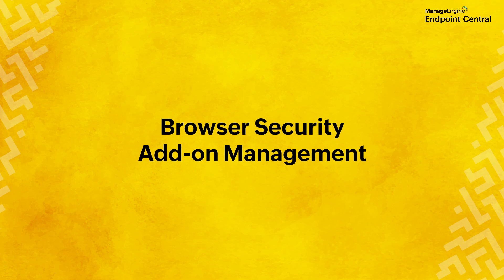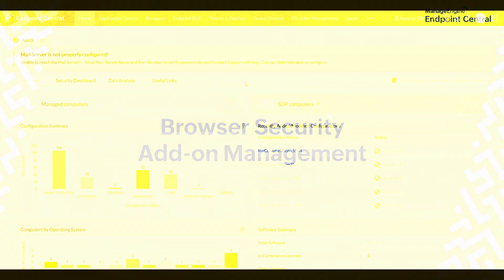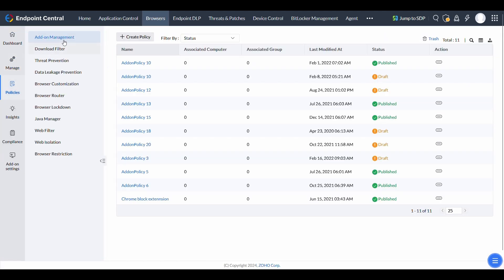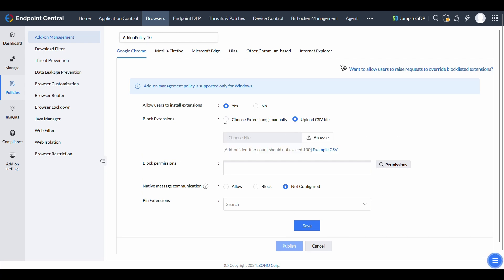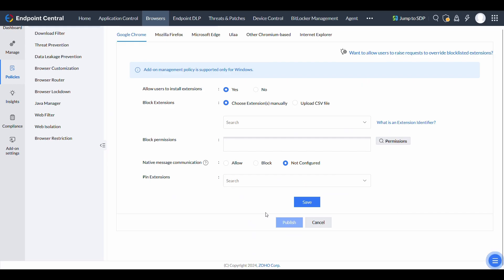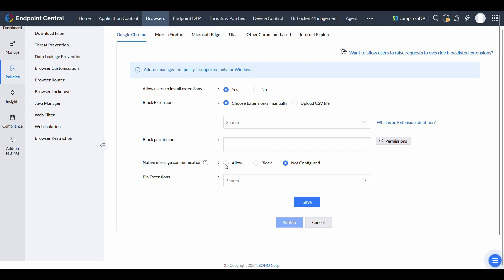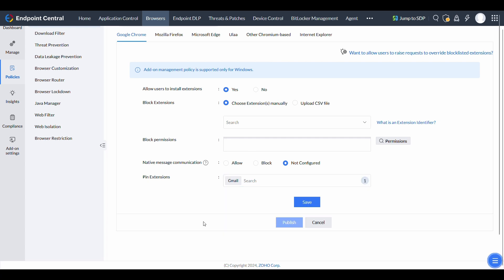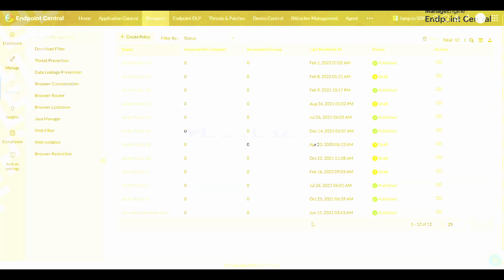Managing Add-ons | Browser Security Walkthrough | ManageEngine Endpoint Central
Learn how to control and secure browser extensions across your network using ManageEngine Endpoint Central. This step-by-step guide walks you through creating an add-on management policy to restrict unauthorized extensions, manage permissions, and enhance browser security.

Key highlights:
1. Block specific add-ons manually or via CSV upload
2. Restrict permissions like desktop capture for added security
3. Manage Native Messaging Permissions on Windows devices
4. Pin essential extensions for easy access

Once your policy is created, deploy it seamlessly to target devices. For deployment instructions, watch our Policy Deployment video.